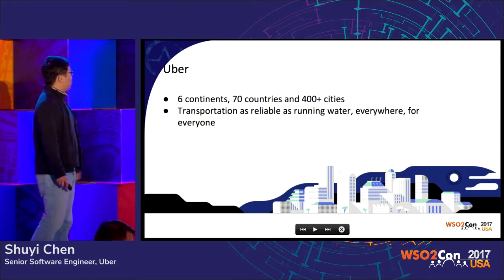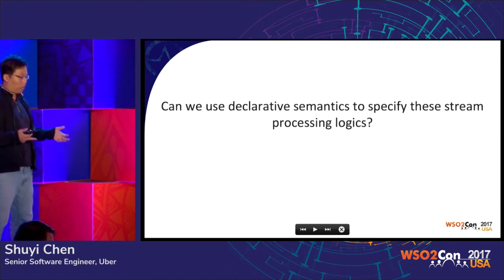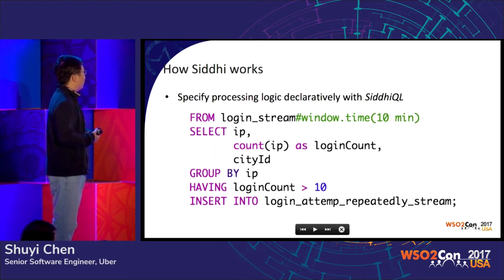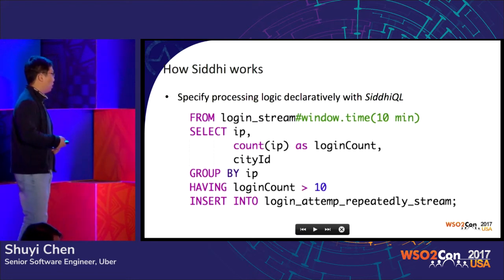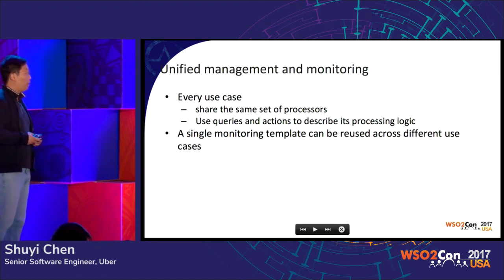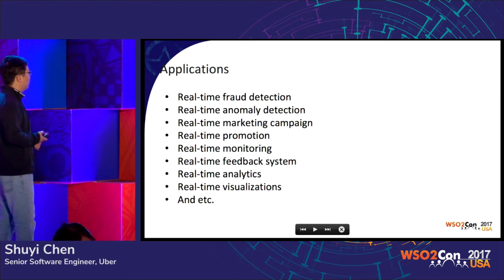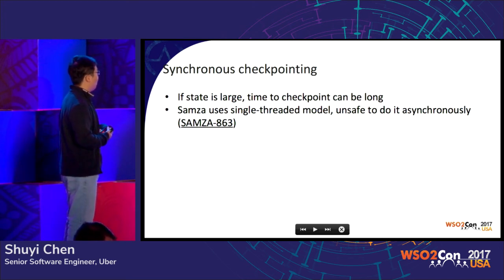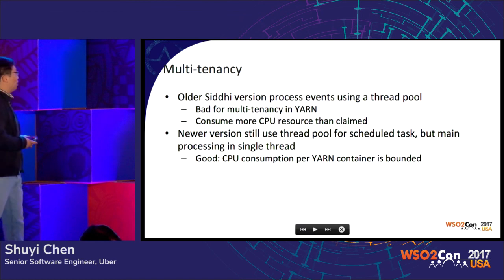Scalable Real-time Complex Event Processing at Uber, WSO2Con USA 2017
Shuyi Chen, Senior Software Engineer at Uber, presented his talk on "Scalable Real-time Complex Event Processing at Uber" at WSO2Con USA 2017 on 21st of Feburary at San Francisco.